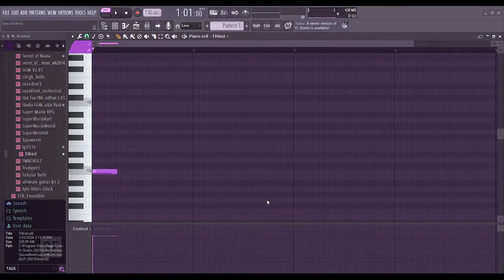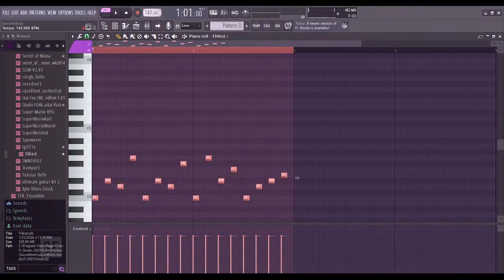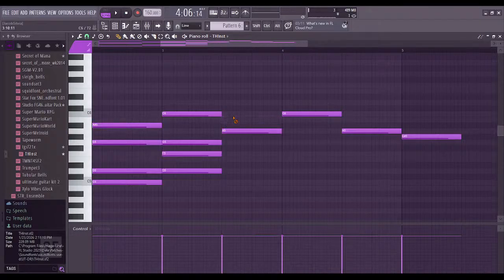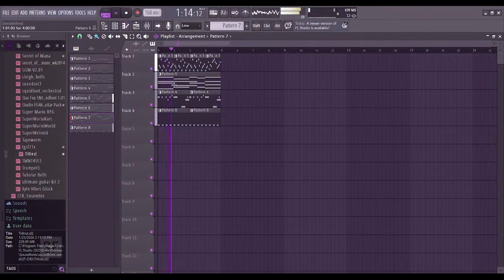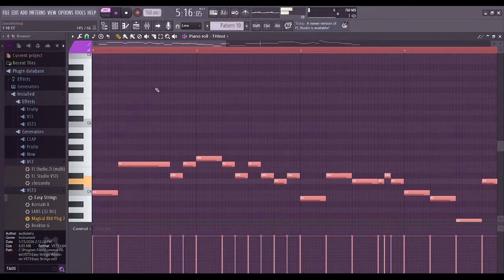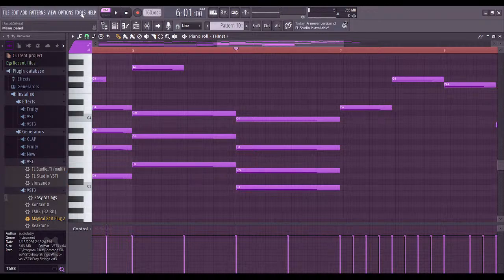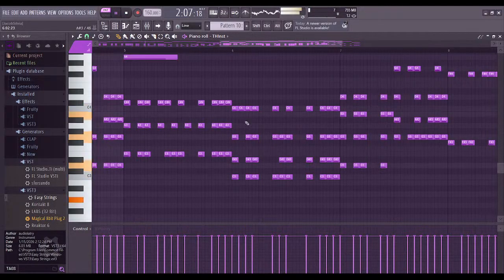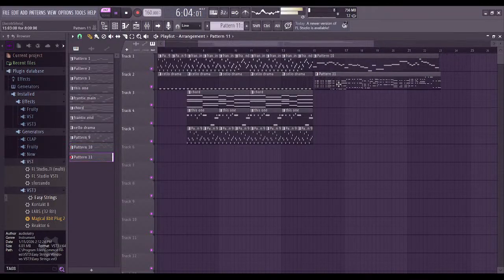Making SICK BEATS (FL Studio composing)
Making some music for fun in FL Studio today. Likely more video game music, or whatever I vibe it out to be. I don't have my MIDI keyboard with me so it'll be like an extra challenge, but a fun one.